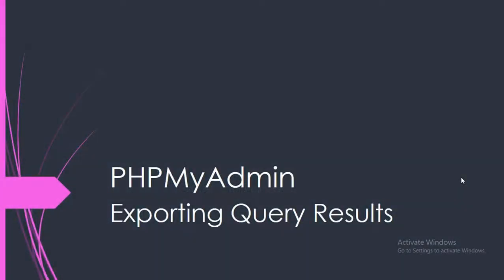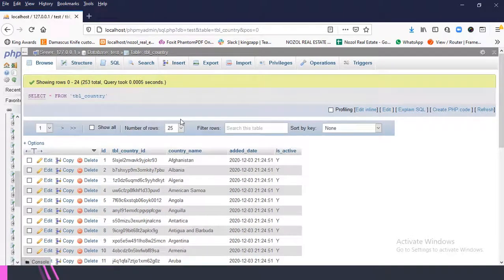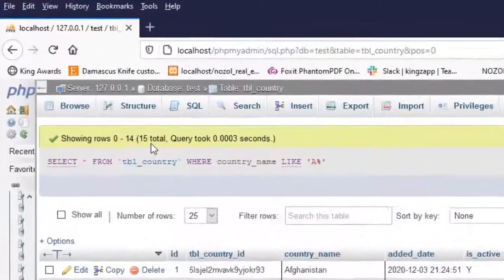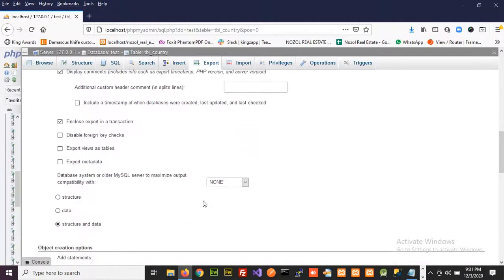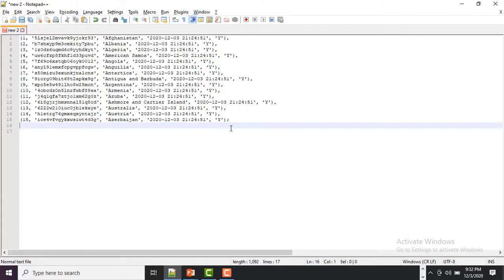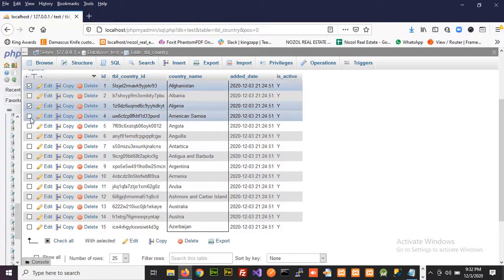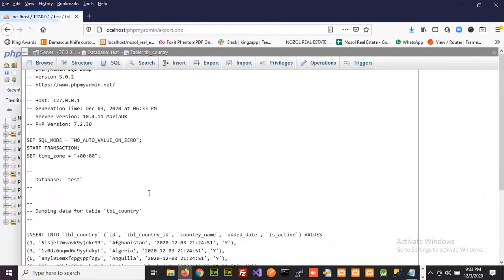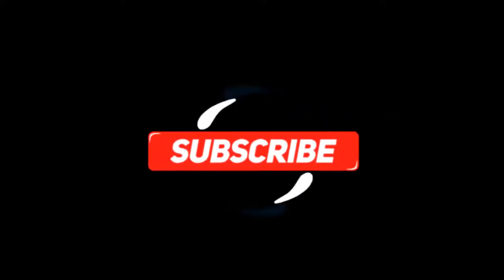PHPMyAdmin | How to Export Query Results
This video will guide you, how you can export your query results using phpmyadmin.